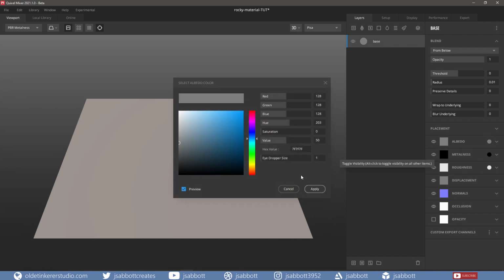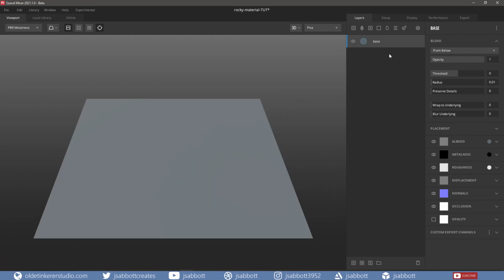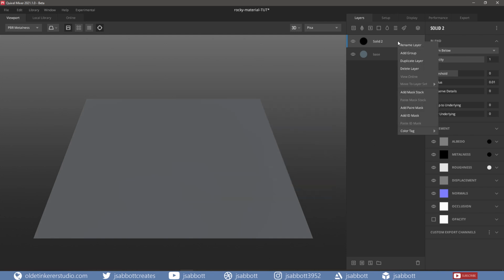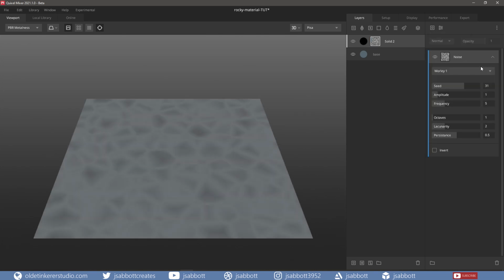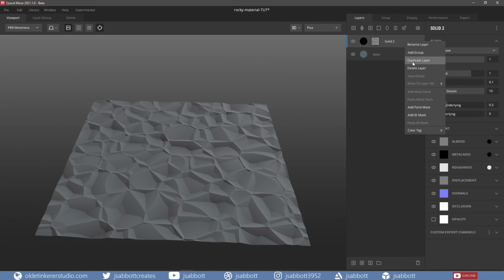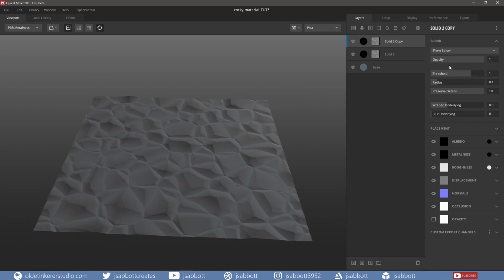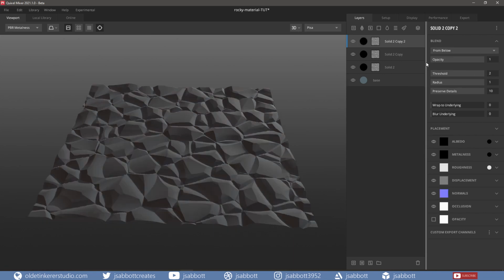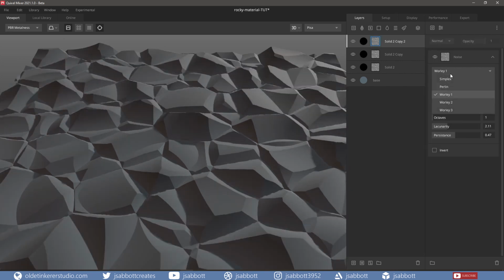How to make a rocky material in Mixer | Quixel Mixer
In this Quixel Mixer tutorial for beginners, I will show you how I made a simple rocky material.

Timeline:
00:00 Introduction
00:13 Material